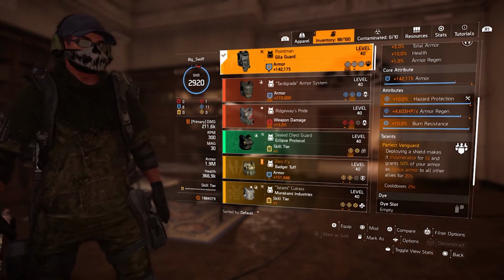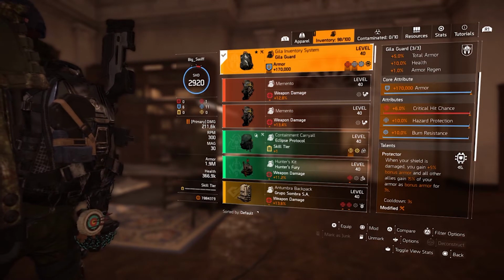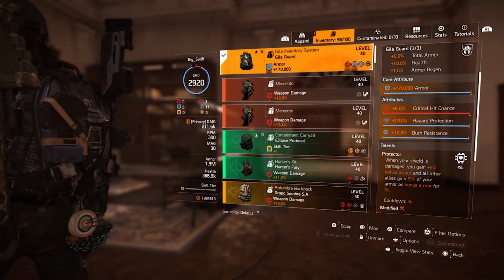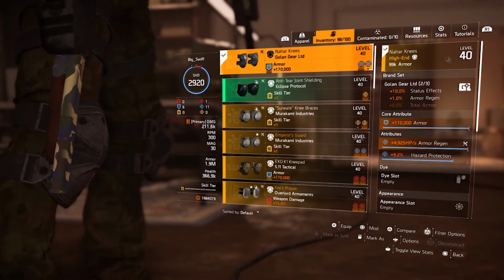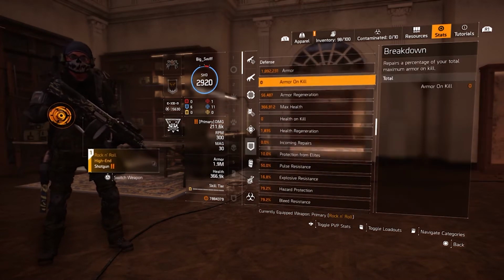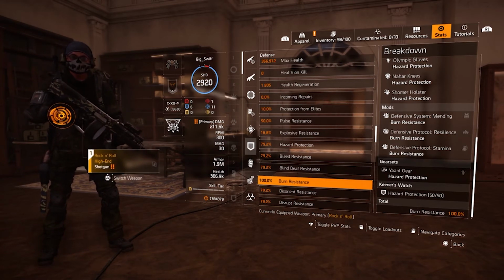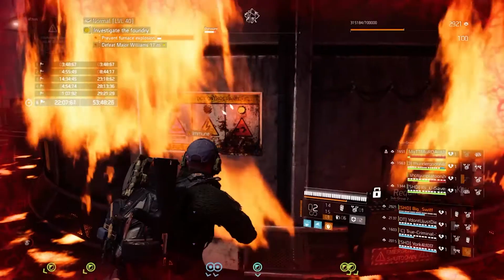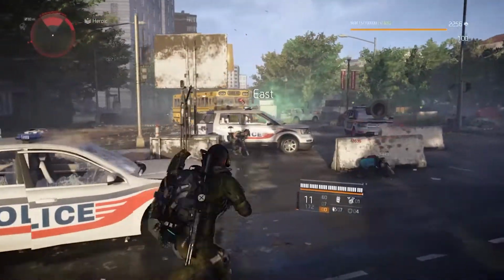NEVER BURN AGAIN!! Must Have Raid Tank Build.....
In this video we will be looking 1 of 2 Raid Tank builds with 100% Burn Resistance and Armor Regen. This build could save your team.